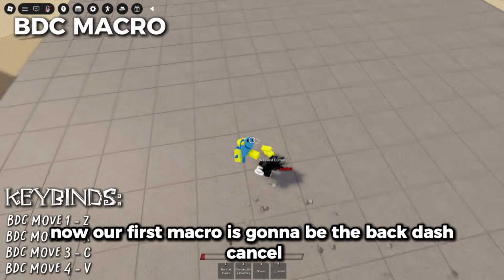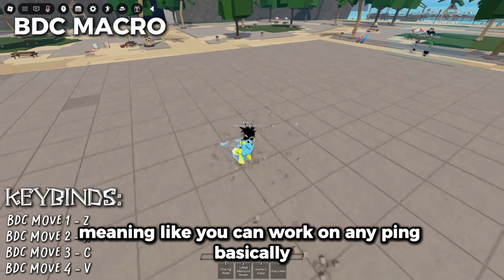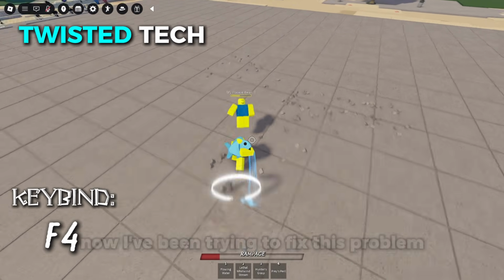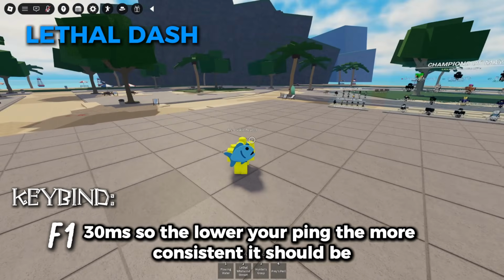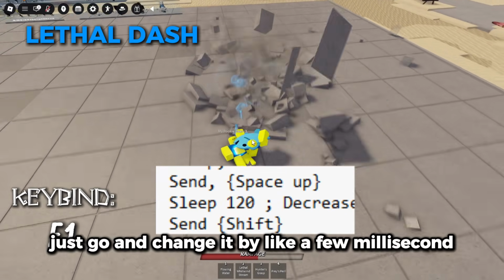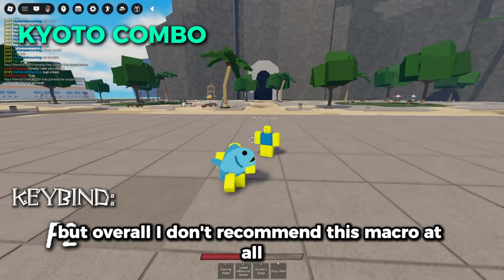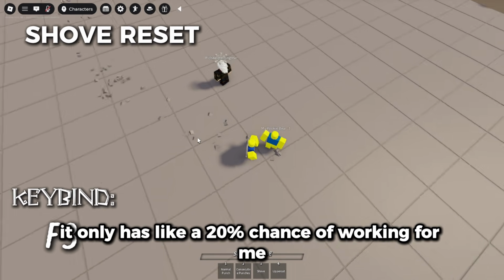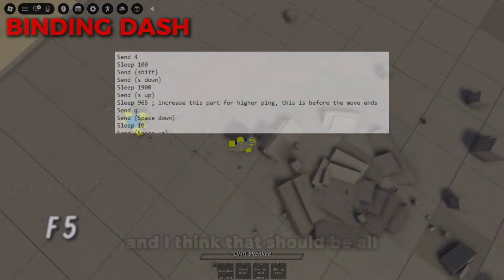I am RELEASING The MACRO Files...